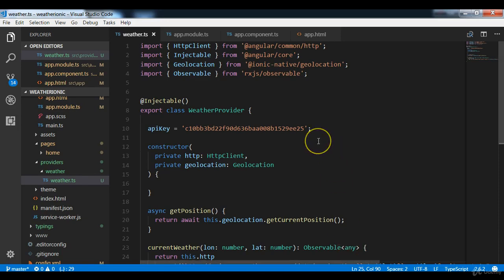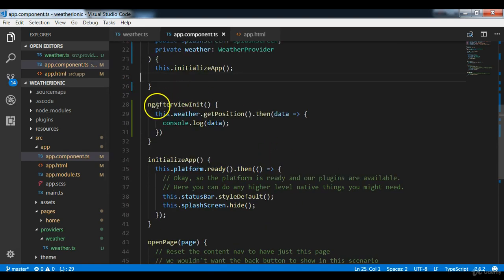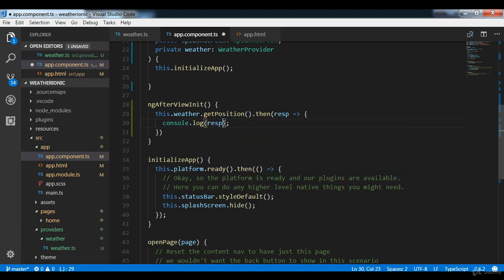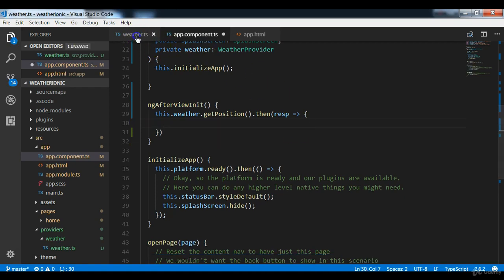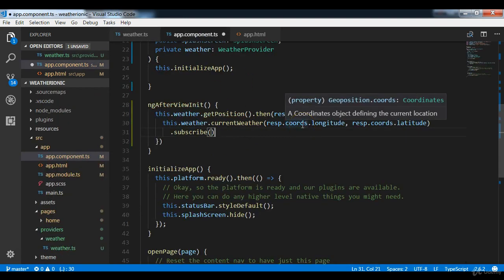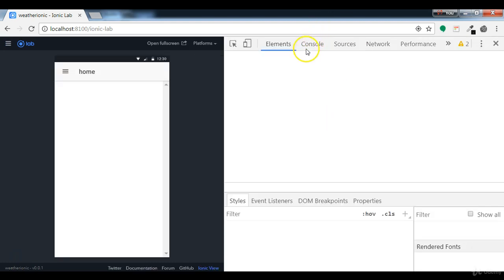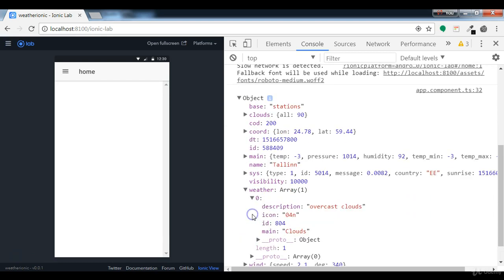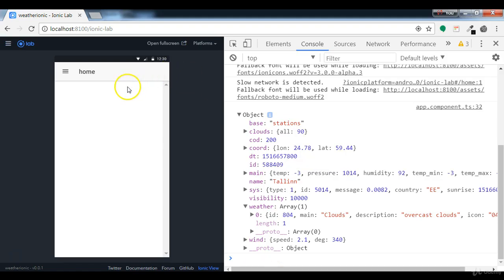12.Use Current Weather Method